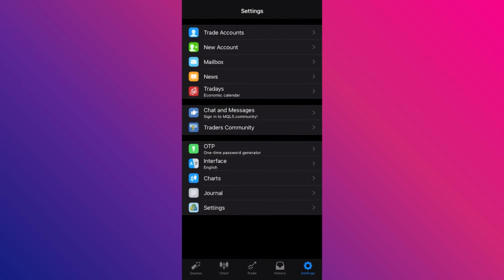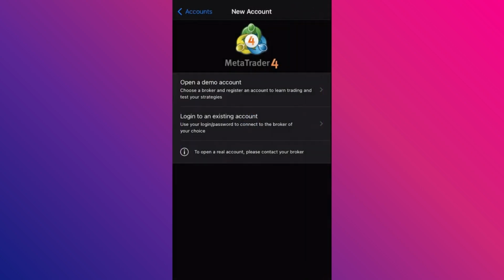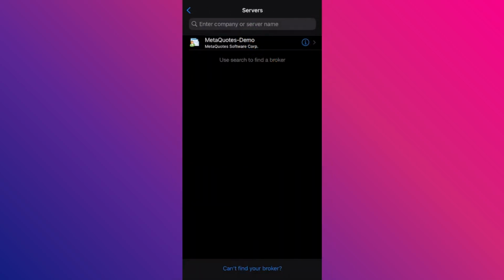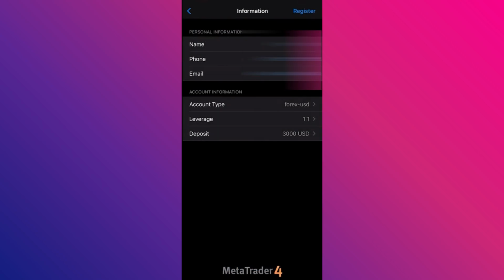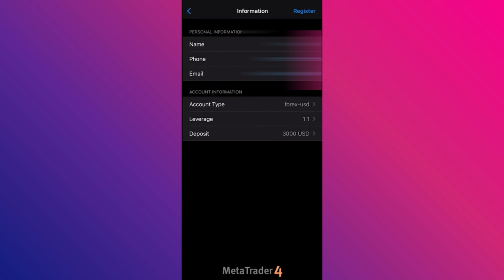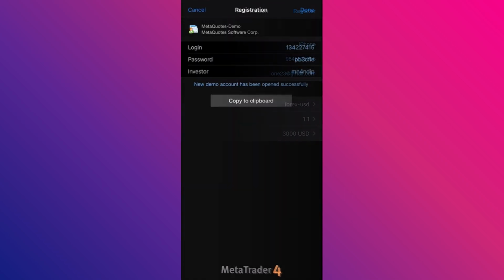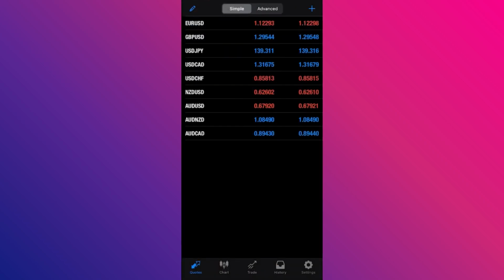How to open a real account on metatrader 4 (Step by Step)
In this video I'll show you How to open a real account on metatrader 4 (Step by Step). The method is very simple and clearly described in the video. Follow all of the steps & How to open a real account on metatrader 4 (Step by Step)